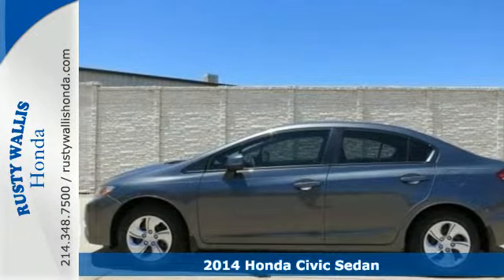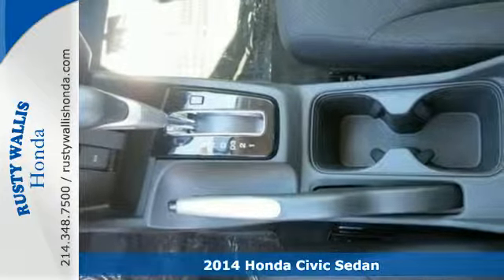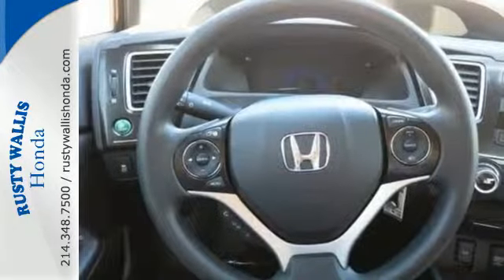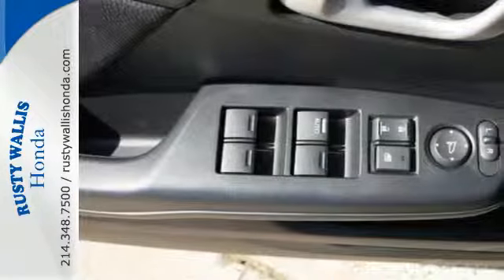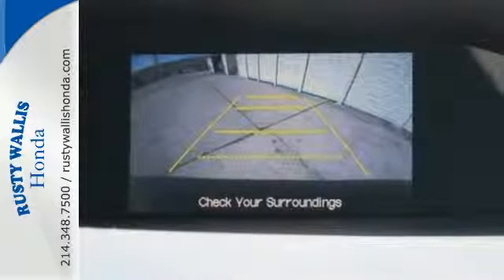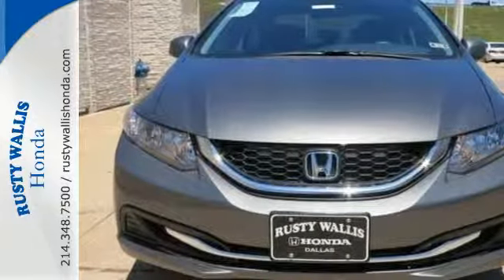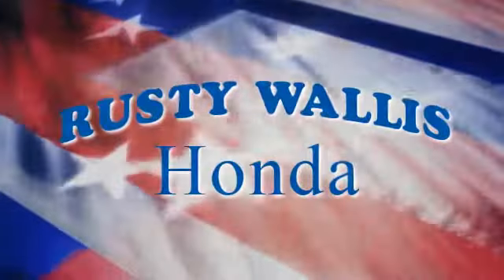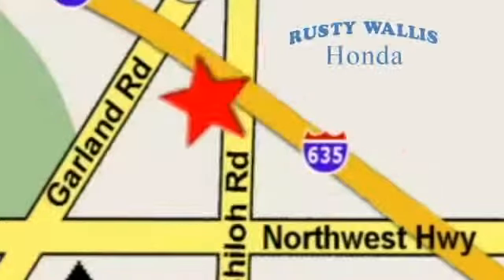2014 Honda Civic Sedan Dallas TX Fort Worth, TX #142552 SOLD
Year: 2014
Make: Honda
Model: Civic Sedan
Trim: 4dr CVT LX
Engine: 4 Cyl - 1.8 L
Transmission: Variable
Color: Gray
Stock #: 142552
VIN: 19XFB2F52EE078183
Switch to Rusty Wallis Honda! ATTENTION!!! There isn't a cleaner 2014 Honda Civic than this fuel-efficient ride.

Address:
12277 Shiloh Road